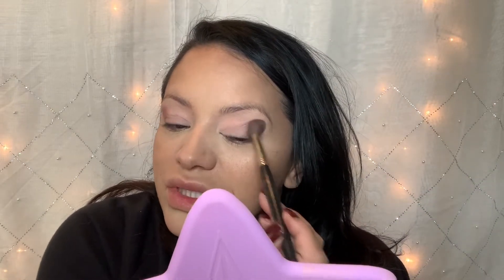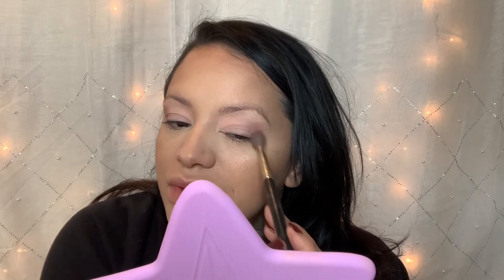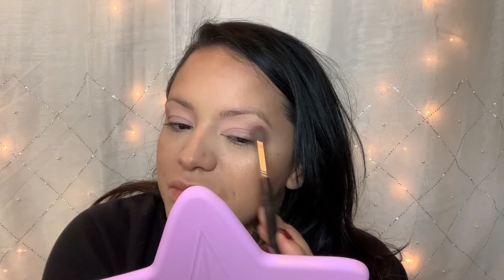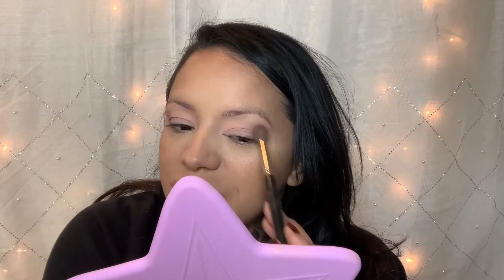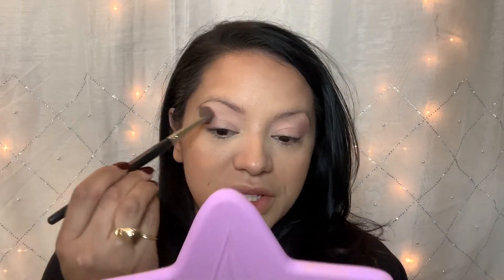Colourpop new ride with the mauve collection. Review and look.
Colourpop ride with the mauve collection.